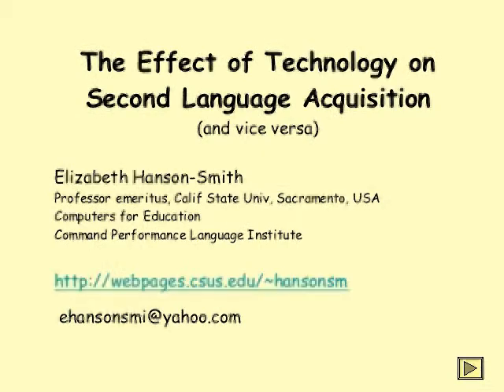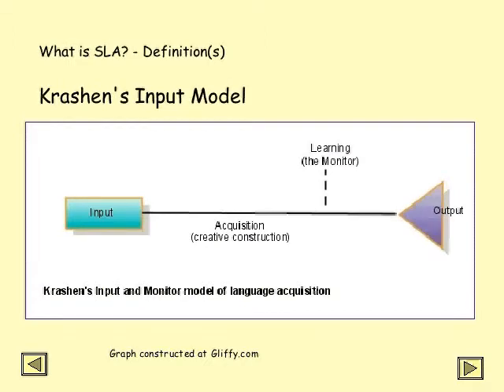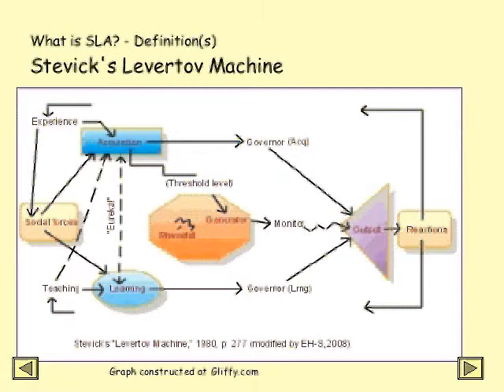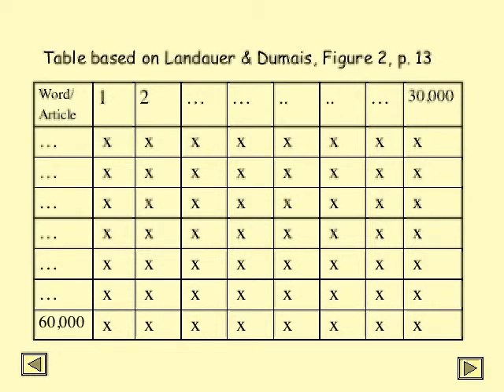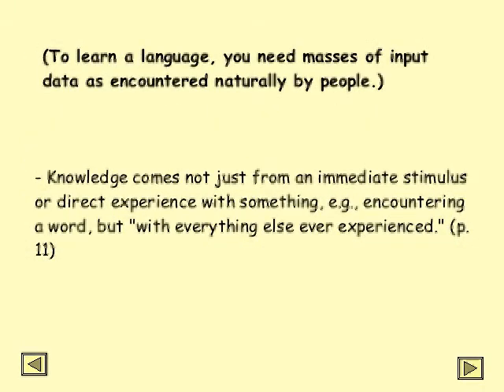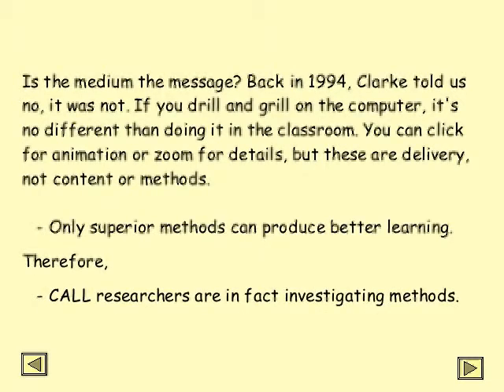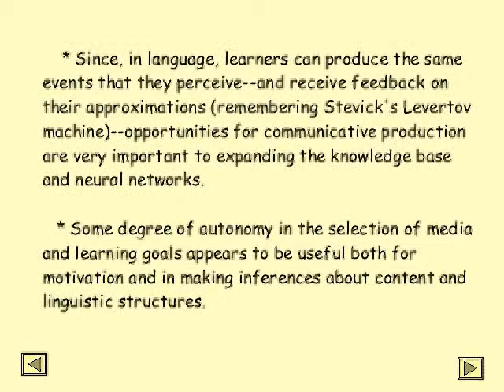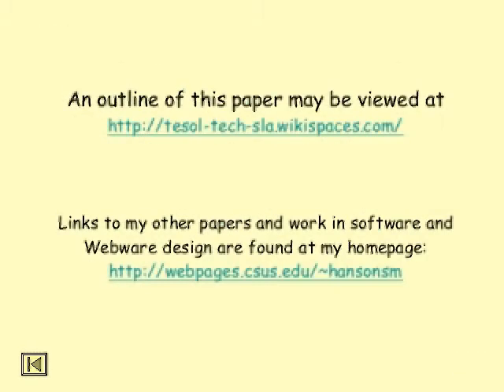Effect of Technology on SLA (.avi)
This presentation for the CALL IS Academic Session at TESOL NYC, April 4, 2008, reviews in general terms what is known about second language acquisition and discusses the implications of Landauer and Dumais' theory of Latent Semantic Analysis, a general learning mechanism that resolves Plato's problem of "excessive knowledge." LSA uses computer-based algebraic matrixes that in effect simulate the human brain's neural processing of inferred inductions. The presentation examines some of the reasons computers may be an optimal means to learn a language and explores some of the difficulties in CALL research in an open-ended media-rich environment.